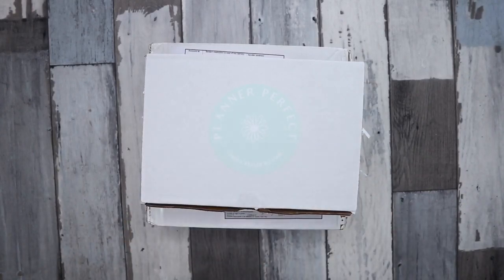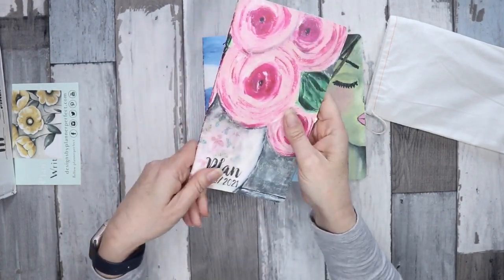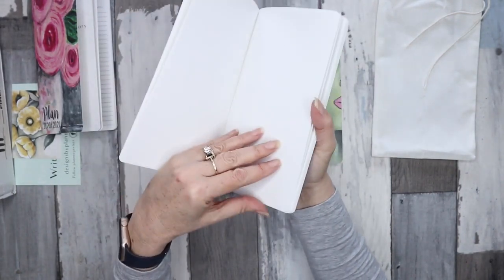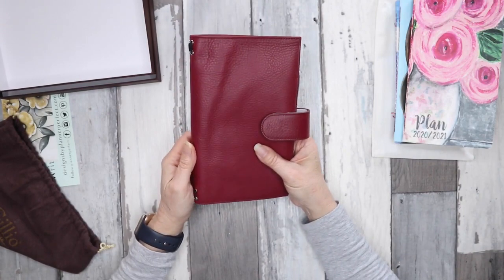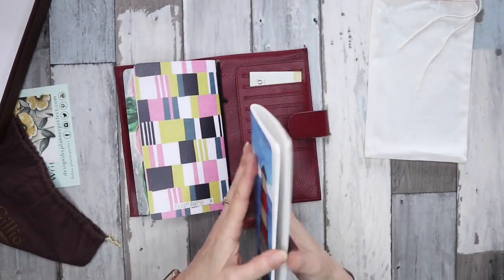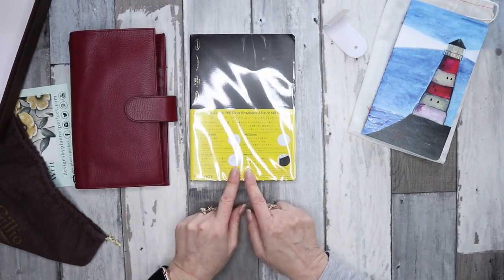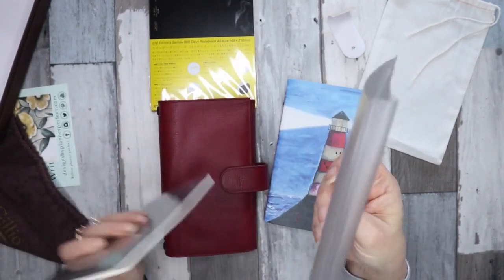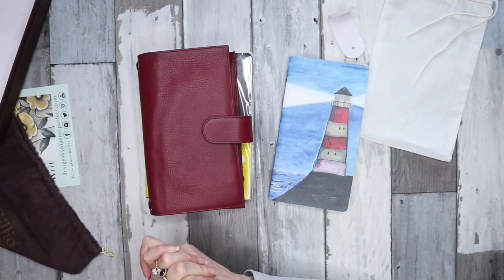Gillio Giramondo Deluxe unboxing & set up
Hi everyone & welcome to this week’s video. This week I am doing an unboxing of my Giramondo Deluxe and my Designs by planner perfect inserts. Thank you so much for stopping by!